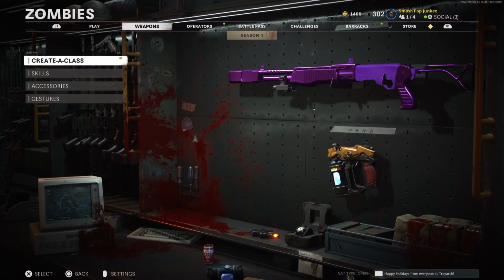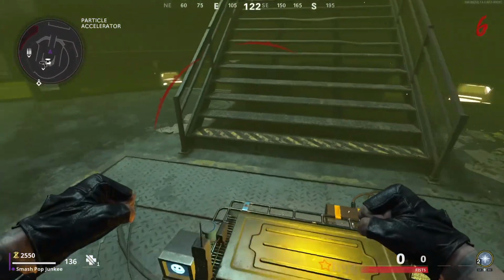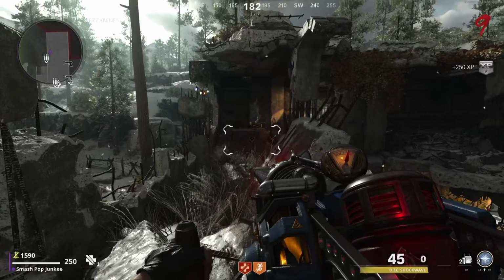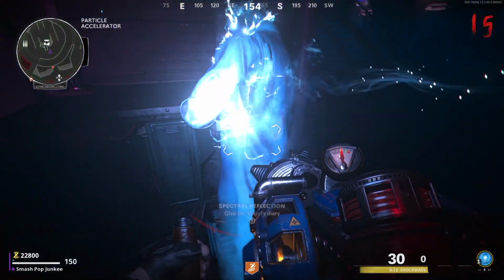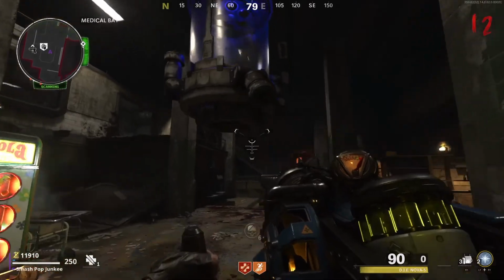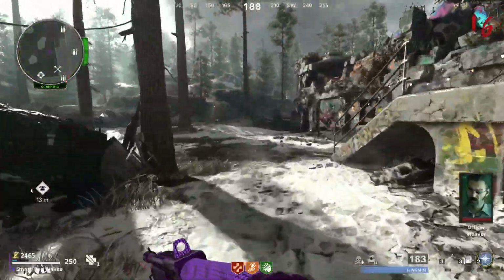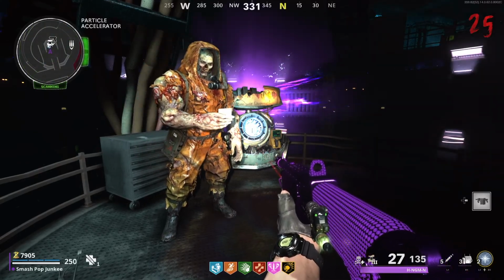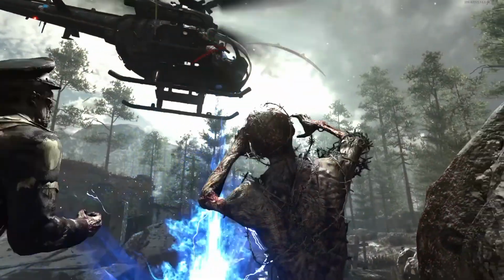The Ultimate Complete SOLO Easter Egg Story Walkthrough For Call Of Duty Cold War Zombies.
In this video, I will walk you through how to unlock all the easter eggs and complete the call of duty cold war zombies easter egg story.

Time Stamps
Weapon loadout and field upgrade: 0:27
Game drop in: 0:46
Turn on power and pack a punch machine: 1:00
Pick up fuse: 1:20
Coffin dance meme: 1:53
First megaton encounter, activate fungus: 3:01
Acquiring the for D.I.E Shockwave: 3:21
Elemental upgrades part 1: 4:37
Unlock the Aetherscope: 5:30
Ghost and diary easter egg: 6:33
Elemental upgrades part 2 and shooting the posts of the chamber: 7:24
Dark aether wrench easter egg: 10:48
Tank easter egg: 11:13
Contamination agent: 11:38
Megaton and chamber: 12:02
Preparing for the final boss fight: 12:54
Orlov's family photo: 13:05
Final boss fight: 13:34
Final exfil strategy: 14:42

A lot of time and effort was put into creating these content for you. How about buying us coffee? You can use either one of the TIP JARS below.